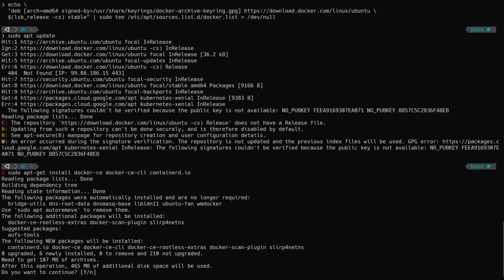Introduction to Containers - understanding the ecosystem - lesson 2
Here is the second lesson in my "introduction to containers" mini class! hope you like it!